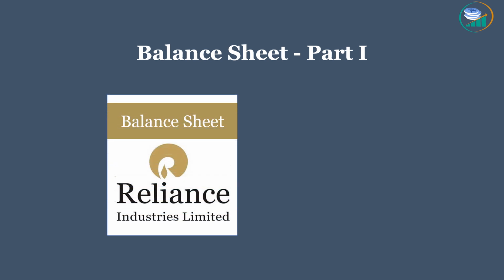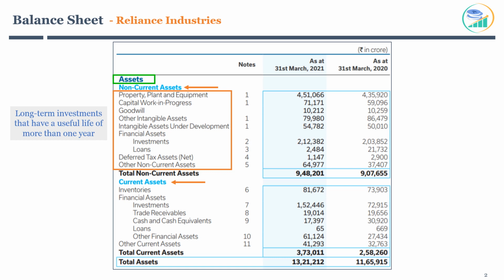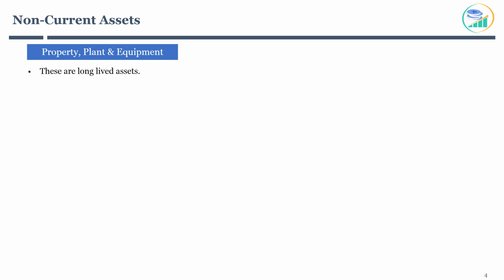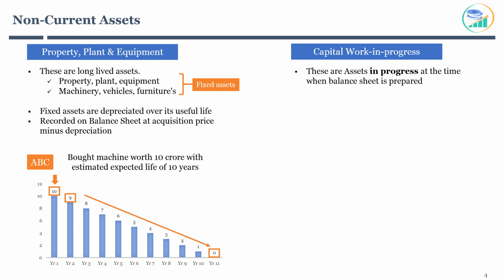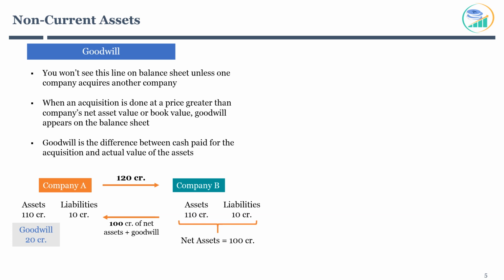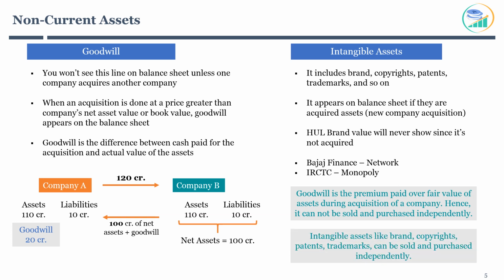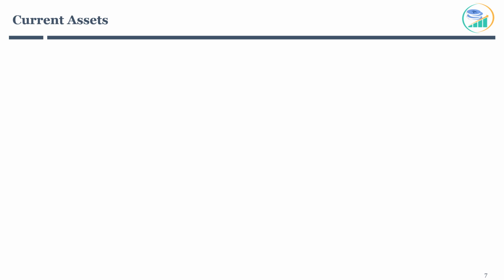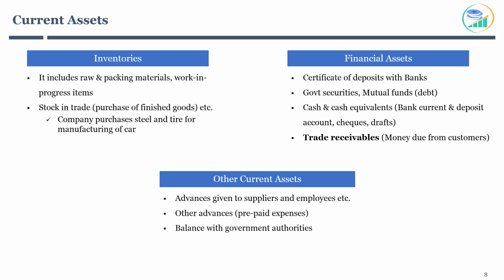Balance Sheet - Assets Side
Balance sheet is a financial statement that provides information about company’s Assets, Liabilities and Shareholder's equity.

In this session, I provide detailed overview of company’s asset and how to use note to understand details for making investment decisions.